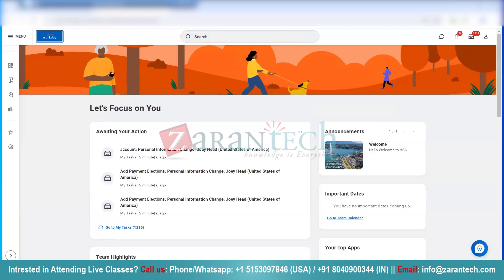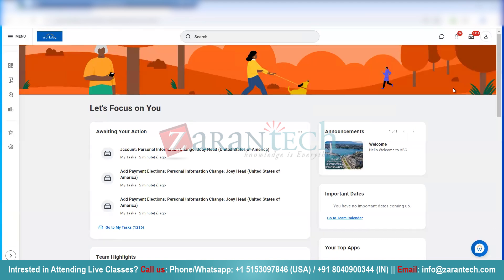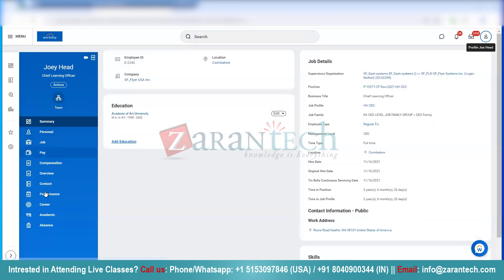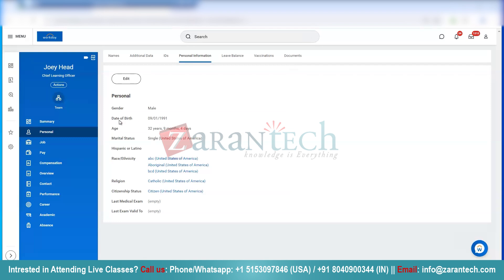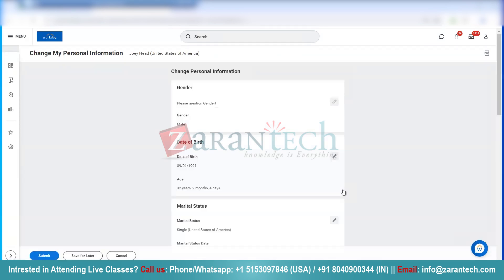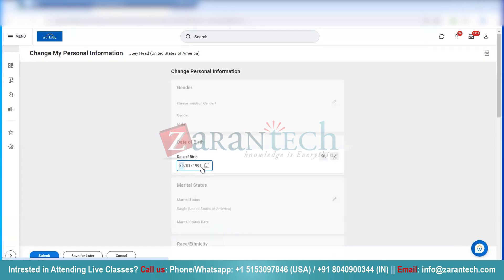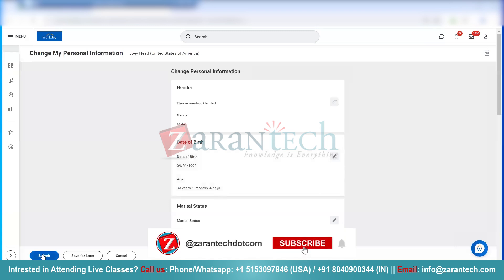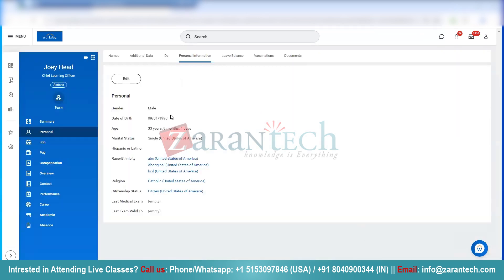How to Edit Date of Birth in Workday | Employee Self-Service | ZaranTech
In this video, on How to Edit Date of Birth in Workday, we'll learn about the step-by-step process of updating an employee's date of birth within the Workday Human Capital Management (HCM) system. Whether you're a Workday administrator, HR professional, or manager, this tutorial will provide you with the necessary instructions to ensure accurate and up-to-date employee records.

✅ About the Workday Training?
Workday courses are structured training programs designed to teach individuals how to use and implement Workday’s enterprise cloud applications for finance, human resources, and other business processes. These courses range from introductory to advanced levels and cover various aspects of the Workday platform.

✅ Benefits of this, Workday Training
👉 High Demand for Workday Skills
👉Comprehensive and Integrated Solutions
👉Enhancing Organizational Efficiency
👉Networking and Community

👉 Assessments
👉 Lab Documents
👉 E-Books
👉 Certification Guides
👉 Configuration Docs
👉 Cheat Sheet